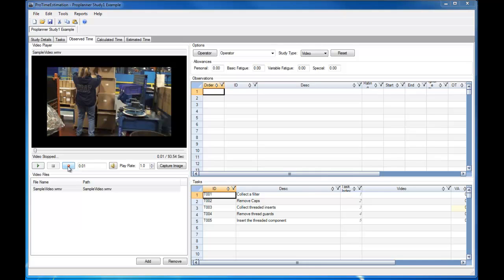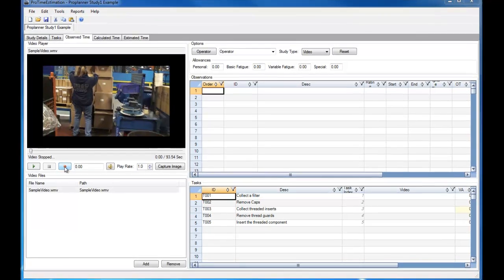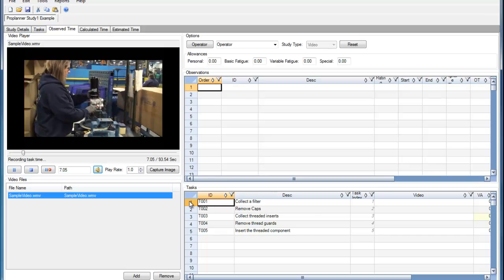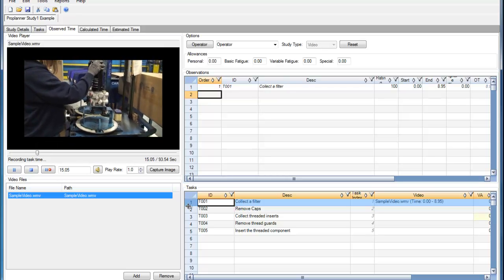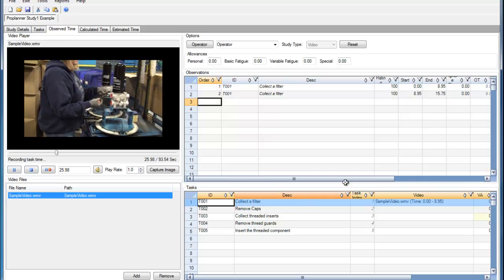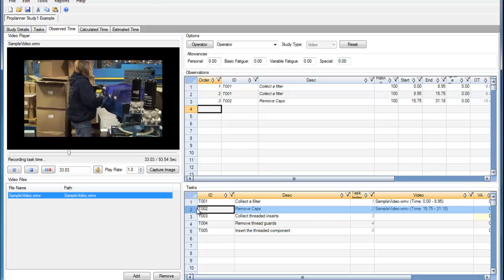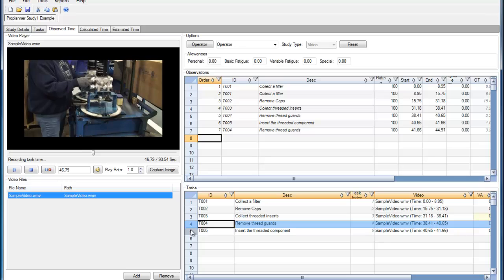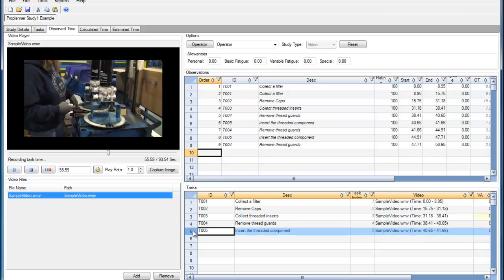Proplanner ProTime Estimation - Recording Video-based Observations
Learn how to watch a video and record time observations of each of your tasks.  Observed multiple cycles, multiple operators, and multiple videos at once.